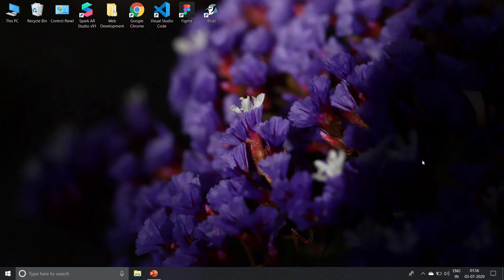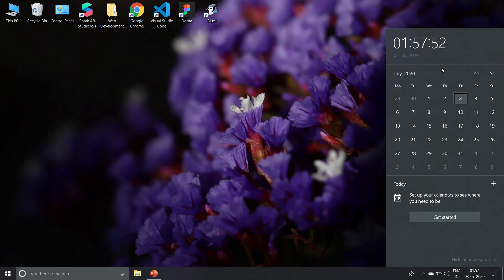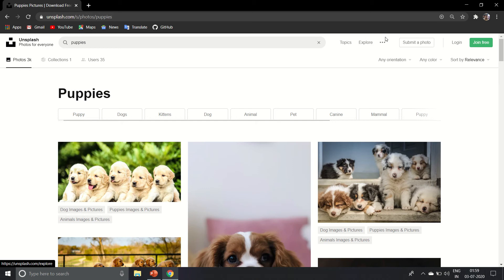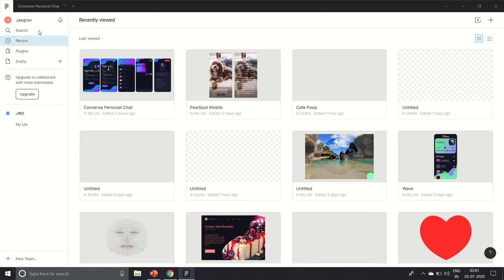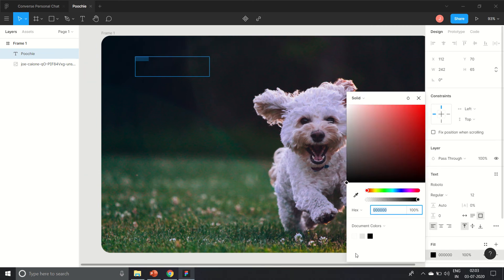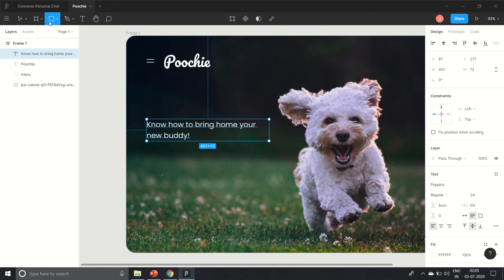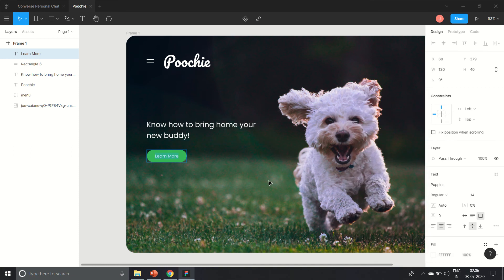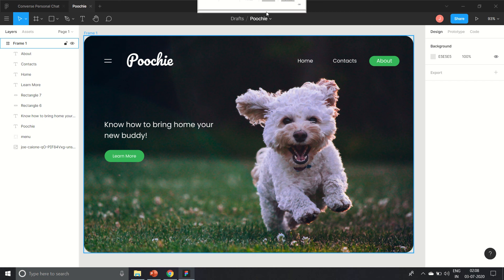I designed a landing page from scratch in 10 minutes | Figma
So in this video, I basically design a website from scratch in just 10 minutes! Pretty cool right? Well you can do that too! All you need is just some patience and a bit more confidence to make a decent website this fast. Now obviously in real life you would never ever be given just 10 minutes to design website...However in many contests and competitions, where I participated, I kept my mind calm and designed, I know it sounds easy but in reality it's not. Now I used to think the same way too before but now I have trained myself in such a way so that I can design pretty good UIs in just a few minutes. It's not really that hard honestly, is it? And due to this, I have won so many contests that I participated in. Again, I am not boasting, I'm no diferent than you, we are all noobs, but we can always be better than before. And if you can do that, then I can guarantee you that you could design websites so fast! I made this video just to encourage you guys that in Web Development and UI/UX designing, there's a lot of ways to become really successful! So stop thinking that your're "NOT GOOD ENOUGH" and get creative, there's inspiration literally everywhere!! Now thanks for both watching this video and reading this long description, I hope you learnt something from this video. Also I hope you liked how the UI turned out in the end!

Code made on VS Code or Notepad.
I would soon be making tutorials about Python and Java.
If You have any problem in coding, be it web designing or algorithms, mention down in the comments down below.
Filmed with Microsoft PowerPoint 2013 in built screen recorder at 720p HD.